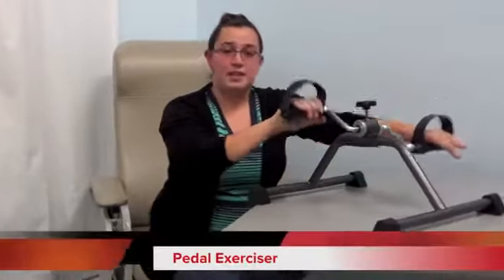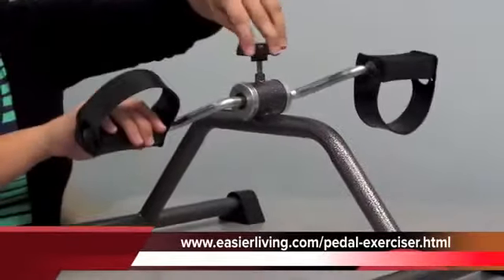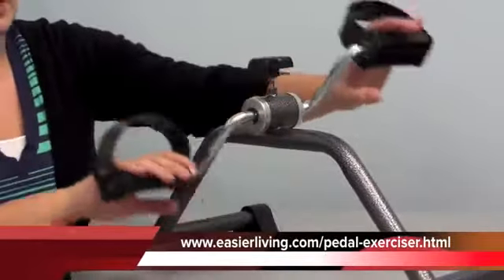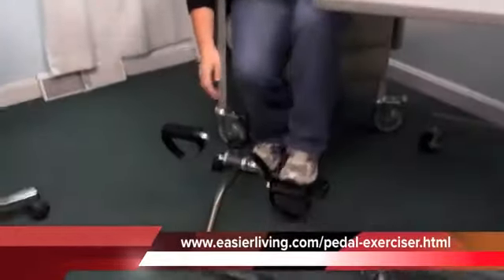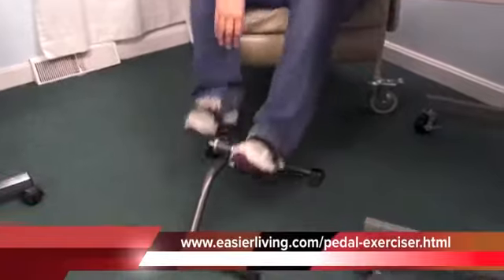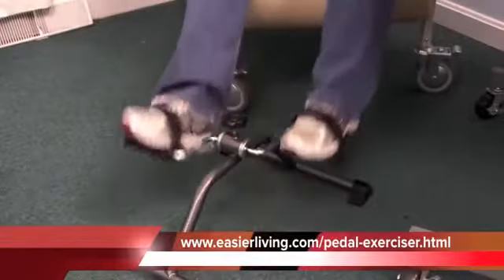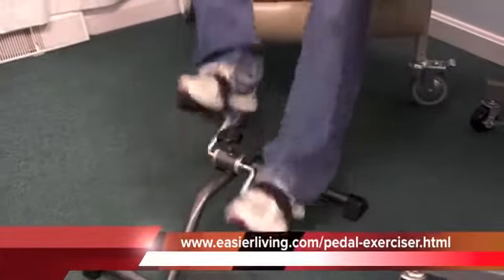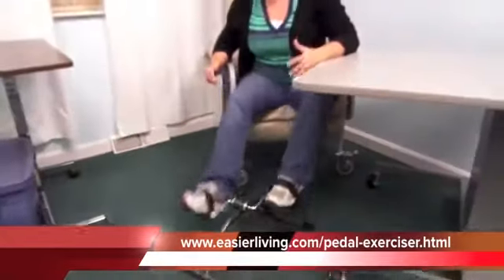Kawachi Mini Pedal Exerciser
"Improve your strength, coordination and circulation with the CAP Barbell's Upper and Lower Body Cycle. This cycle is designed to strengthen your arms shoulders and back, and comes in a compact, portable design and has an adjustable tension knob.
 Materials: Metal, plastic
 Low-impact cardio workout
 Designed to strengthen your legs and tone your arms, shoulders and back
 Can be used while seated for a lower body workout or on a table for upper body
 Compact, portable design with pedal straps
 Adjustable tension knob
 Quiet operation
 Non-slip feet that hold firmly in place

Dimensions:  22"" x 16"" x 13""
Materials: Metal, plastic
Brand: Kawachi
• Material - Metal, Plastic
• Assembly - Assembled
• Cycle Resistance - Adjustable Air
• Portability - Portable